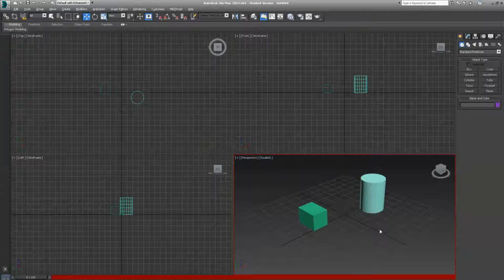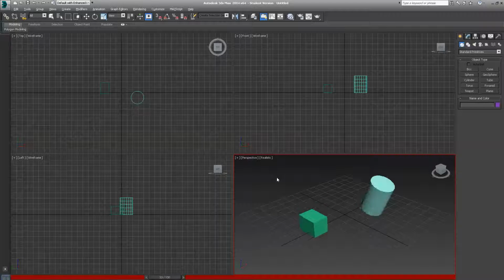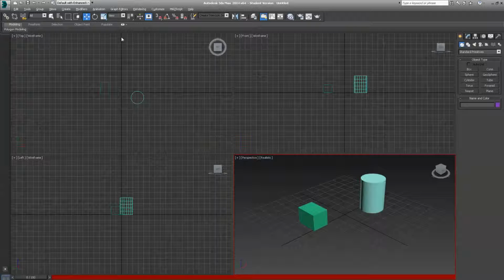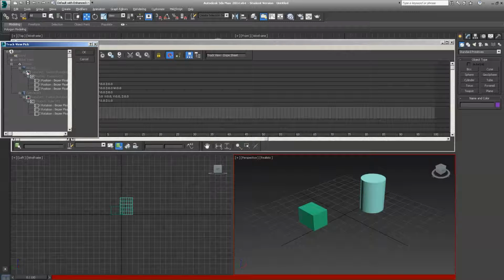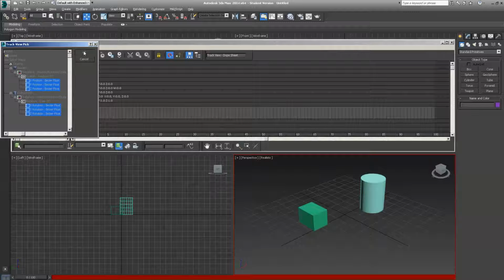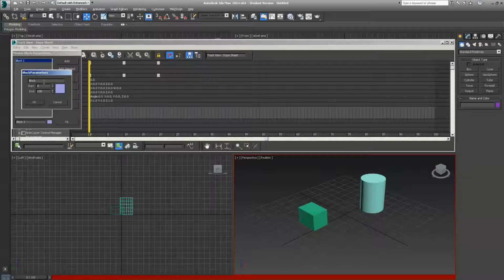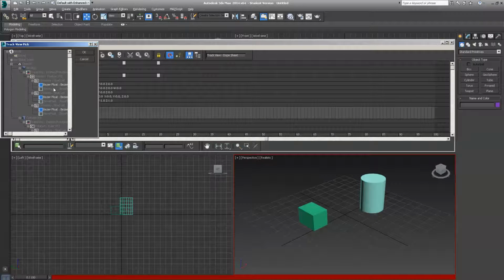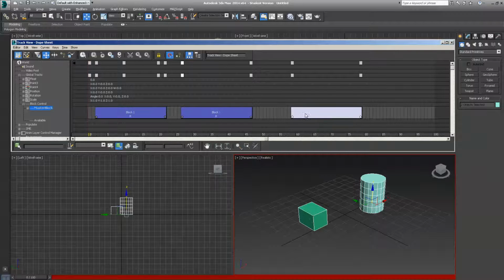Block Controller Part 1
Block Controller Is A way to reuse an animation in a scene.